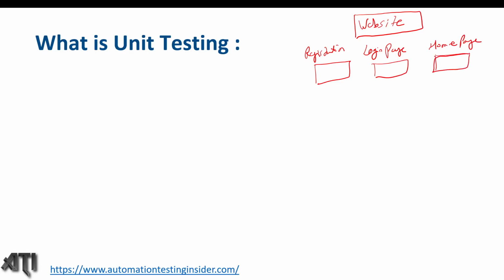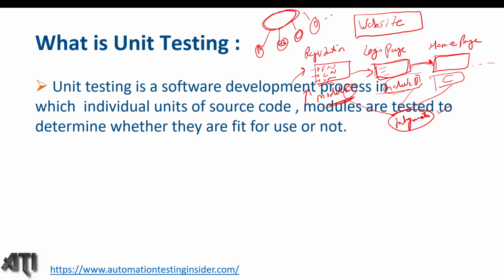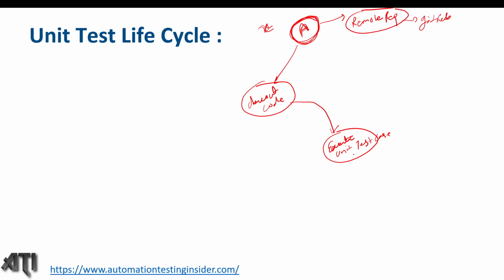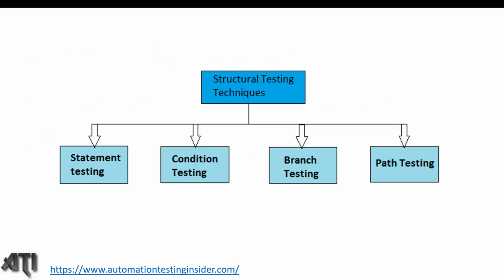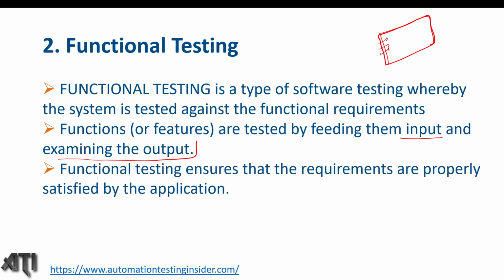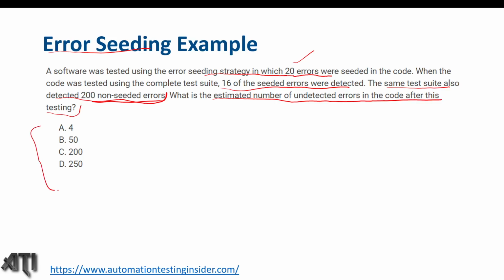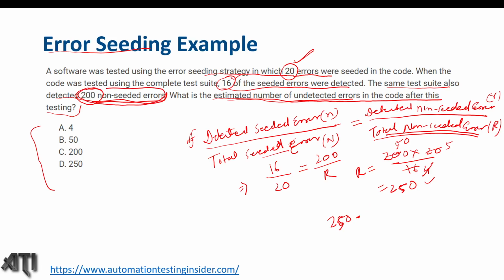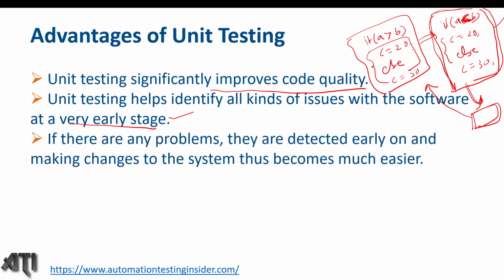Unit Testing and its techniques | What is Mutation Testing? | What is Error Seeding?